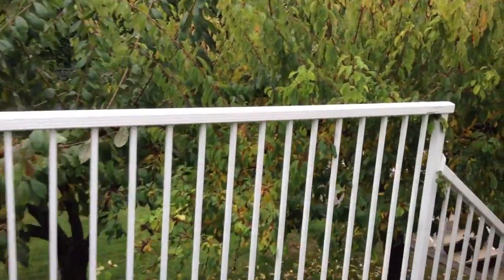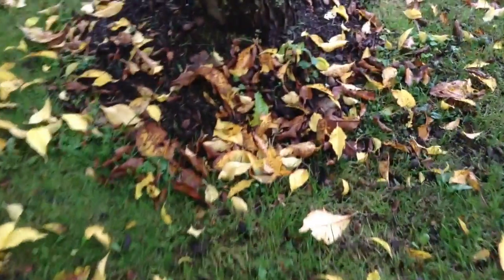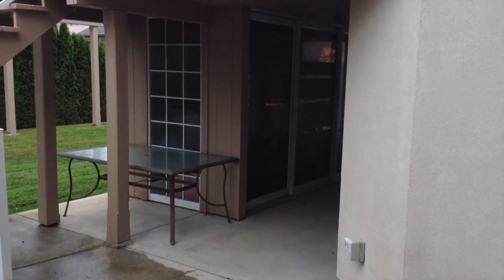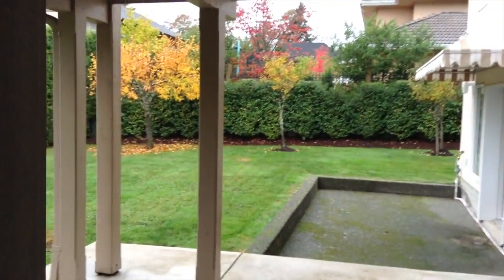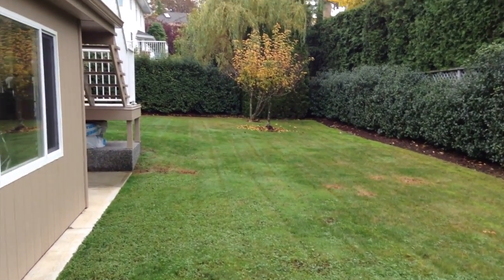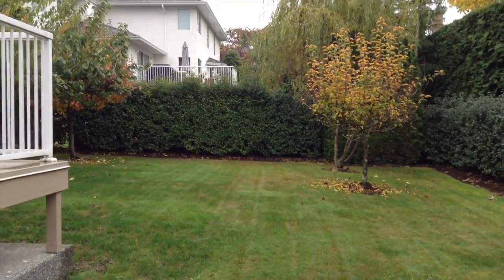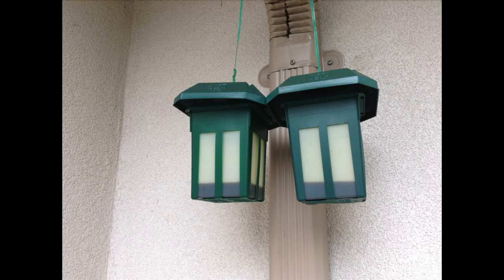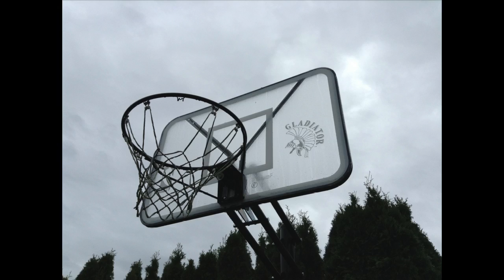iPad Mini: Camera Test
A camera test on the Apple iPad Mini's HD 720P front-facing camera, and 5MP HD 1080P back-facing iSight camera!

Full speed, gaming, siri tests and comparisons will be coming soon!